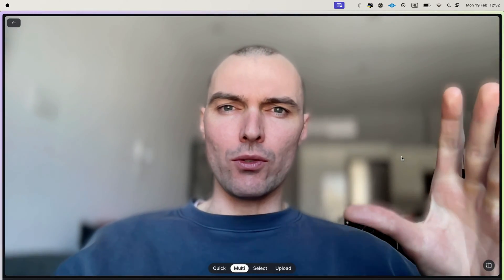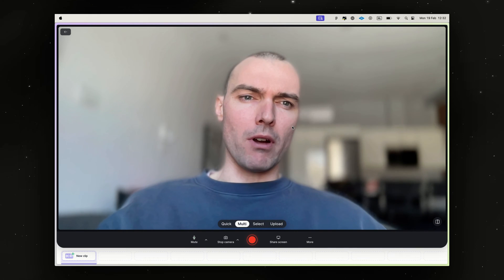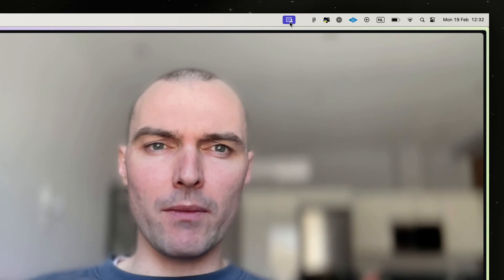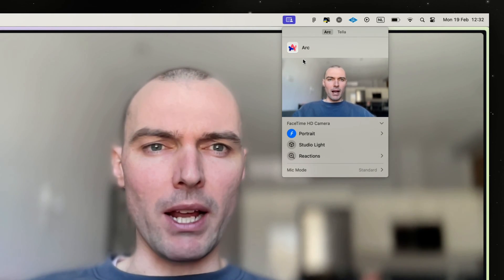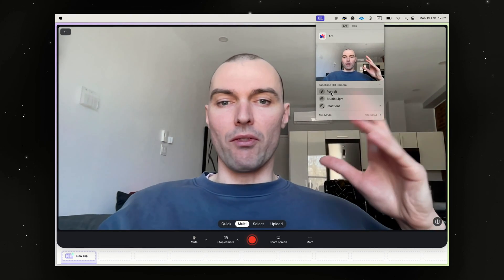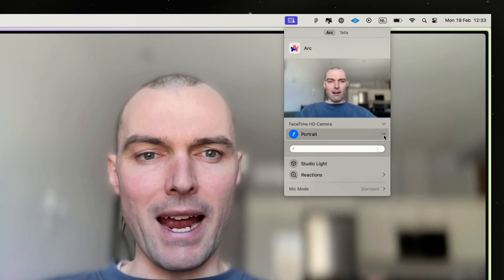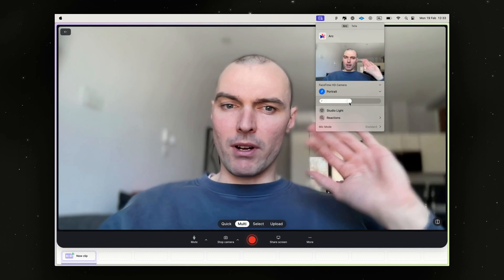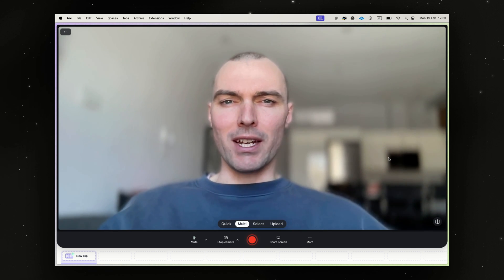Blur the background on your videos on macOS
In this video, I'll show you how to easily blur the background of your camera on macOS.

When you open Tella on your Mac, you may notice a little icon in your menu bar indicating that your webcam is in use. By clicking on it, you can switch to the specific application, such as Arc, that is using your webcam at the moment.

Once you're in the desired application, you can enable the portrait mode, which adds a nice, heavy blur to your background. Simply click on the toggle switch to turn it on or off.

But here's a cool tip that not many people know about: if you click on the arrow next to the portrait mode toggle, you can actually adjust the amount of blur applied. You have the option to make it lighter or go all the way up to have a very heavy, blurred background.

This feature allows you to have more control over the level of background blur you want in your videos. You can choose to subtly blur the background or completely mask everything that's going on behind you.

So, stop worrying about your messy background and start creating professional-looking videos with a blurred background effect. Give it a try and let me know how it works for you!